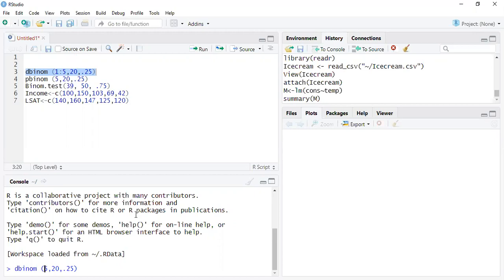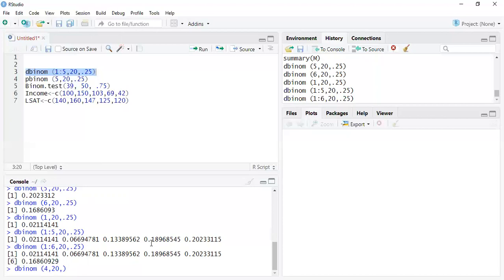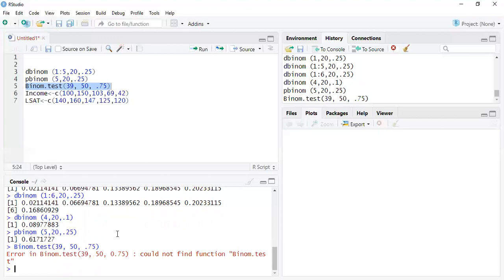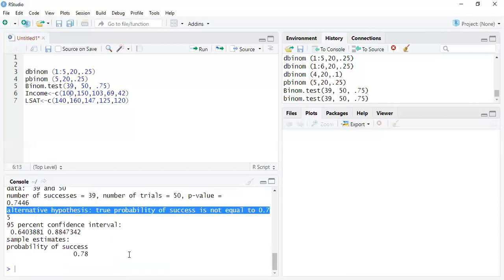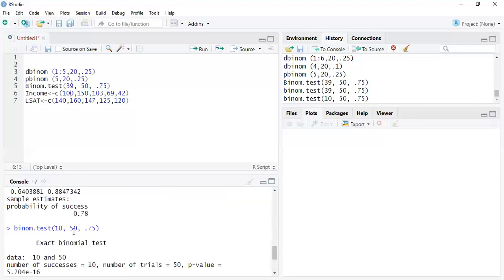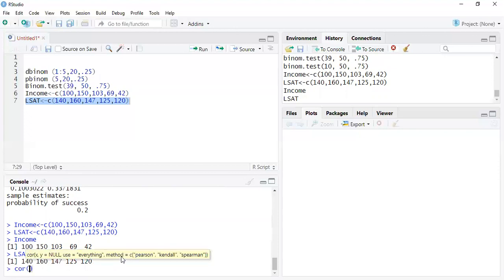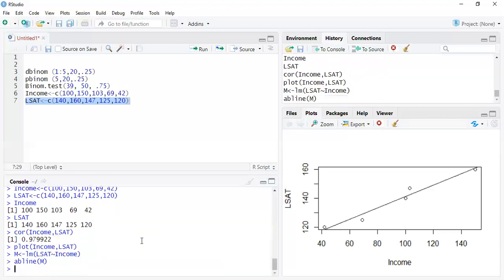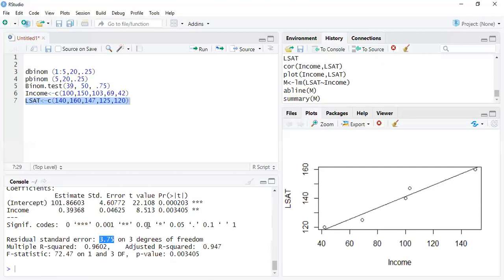An Introduction to R: Binomials and Regression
This second introduction covers binomials, regression, and the combine function!